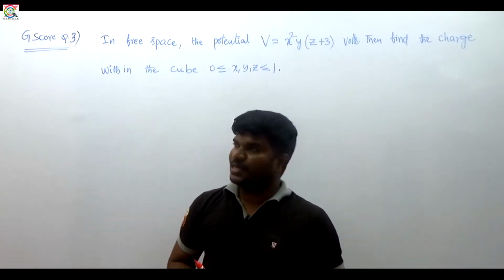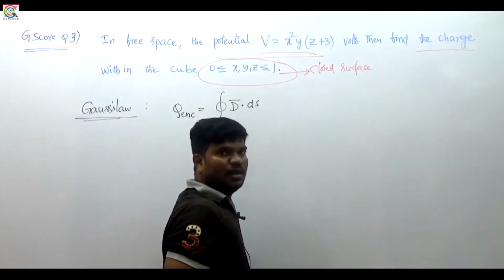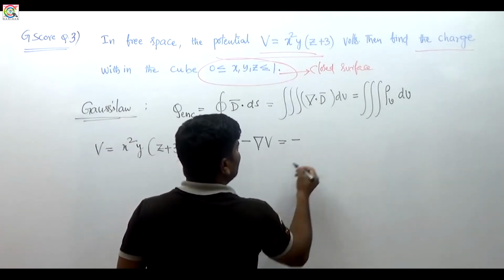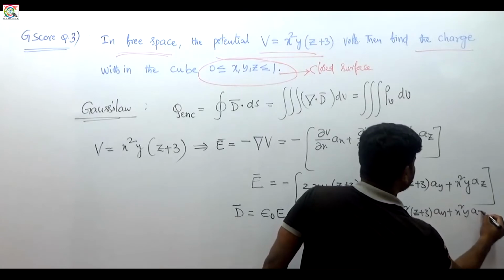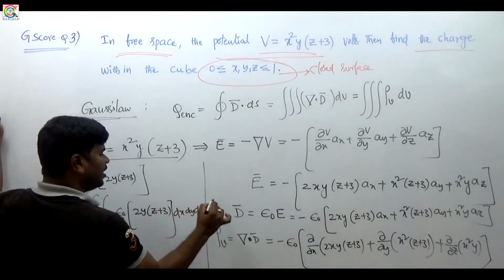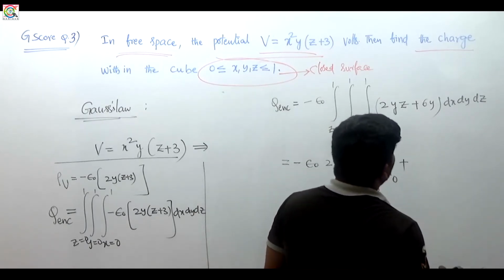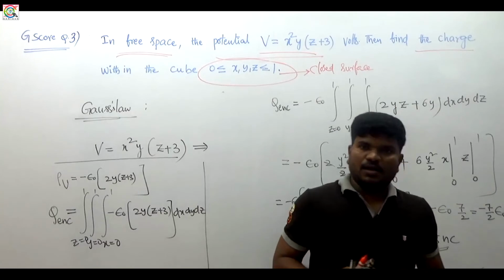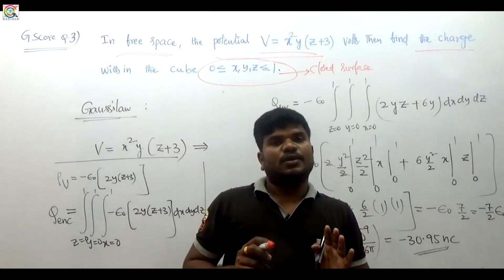G-Core I GATE 2021 I EMFT I Episode 04 I Genique Education